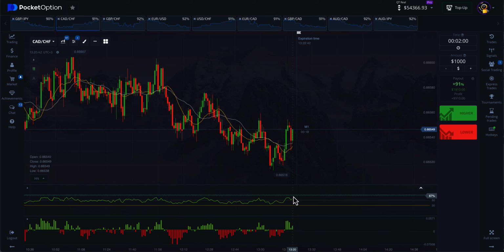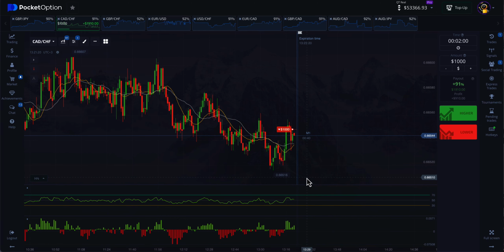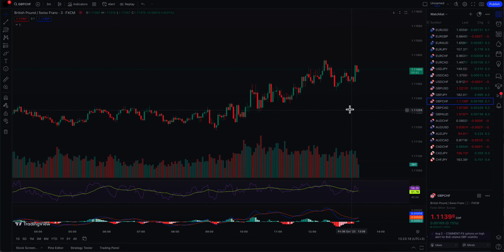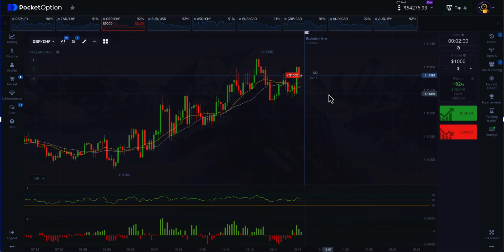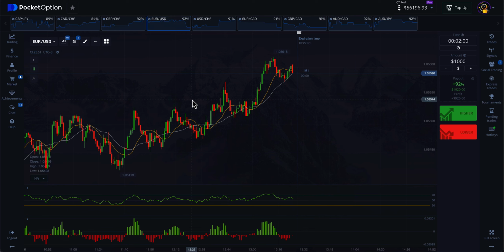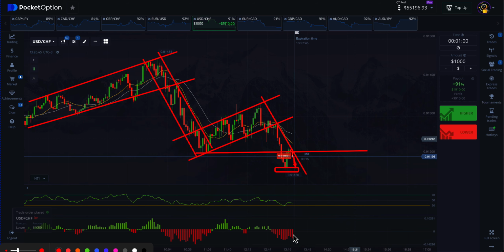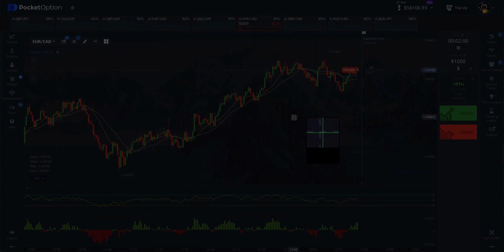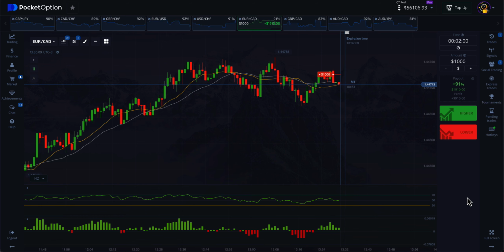Pocket option strategy ! My own strategy for better trading on Pocket Option !!!